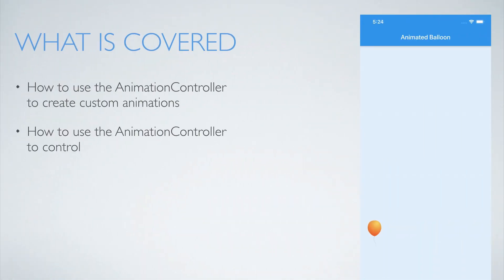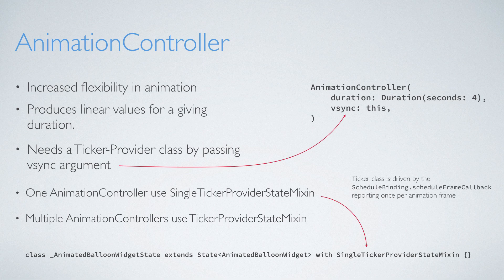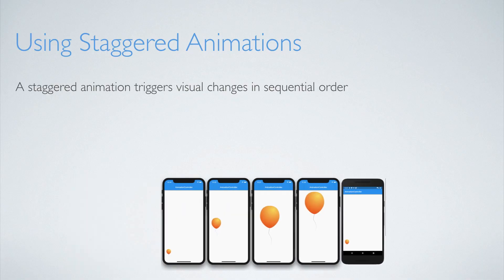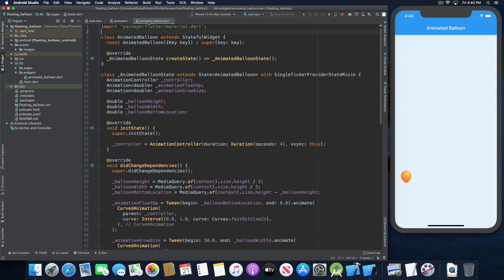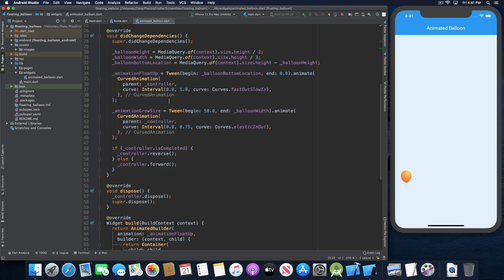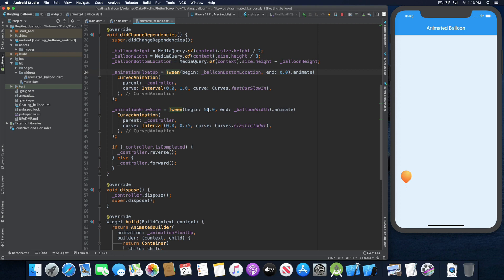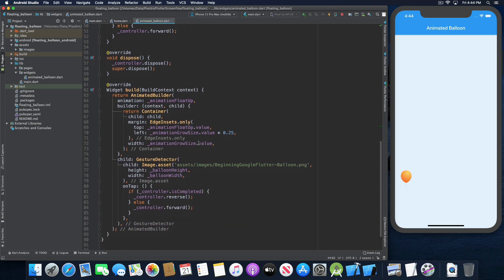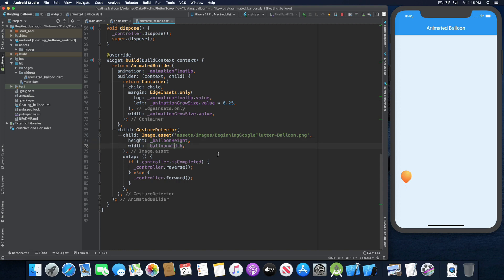Flutter Animations - AnimationController - Floating Balloon Animation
In this video, you are going to take a look at:

Animations:
- How to use the AnimationController to create custom animations
- How to use the AnimationController to control staggered animations

Beginning Flutter Book: